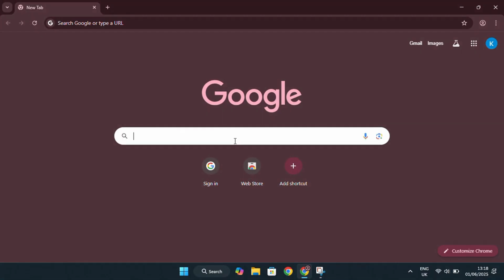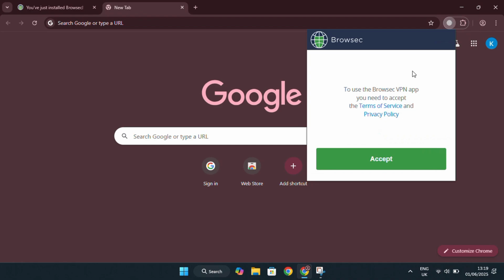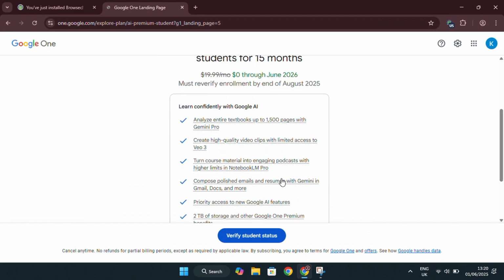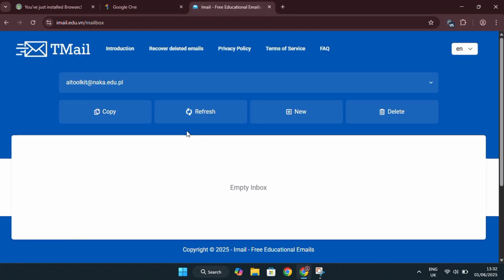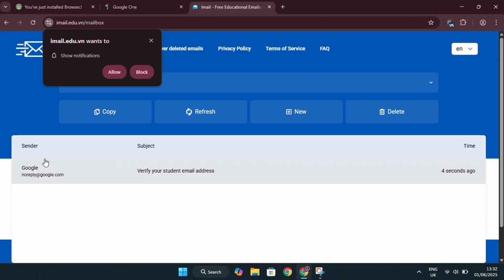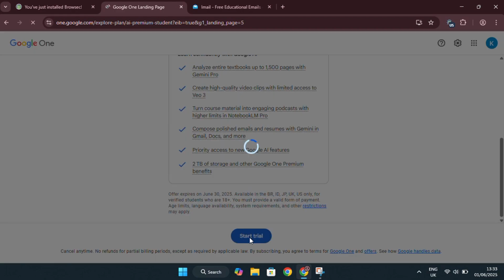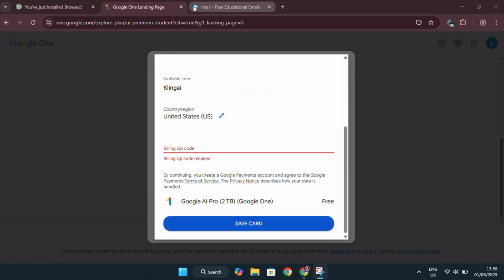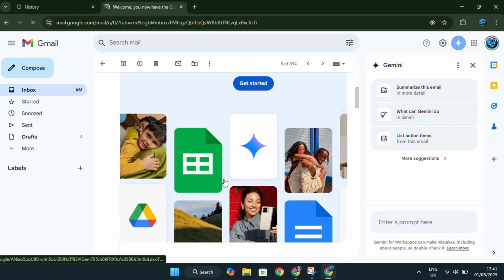How To Get Google Veo 3 for Free For 15 Months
How To Get Google Veo 3 for Free For 15 Months | Google Veo 3 Unlimited

In this video, I’ll show you exactly how to access Google Veo 3, the powerful AI video generator, completely FREE for 15 months — even if you're a beginner.

📥 All Websites & Tools Used in This Video:

🔗 Browsec VPN